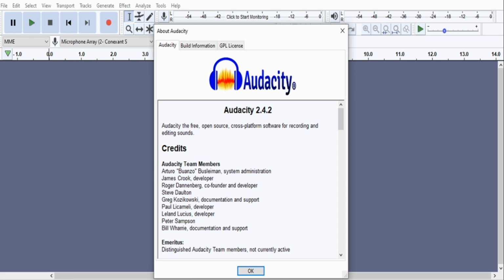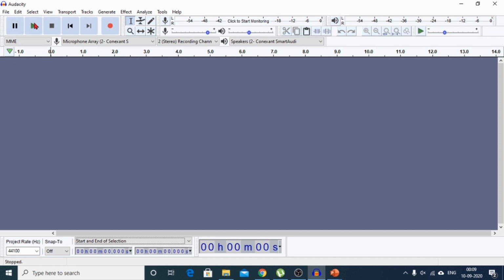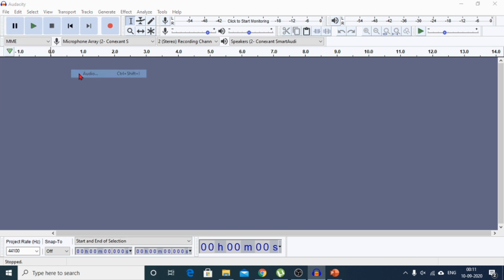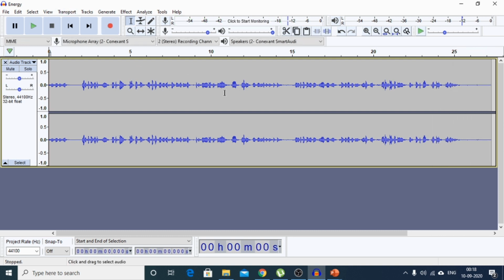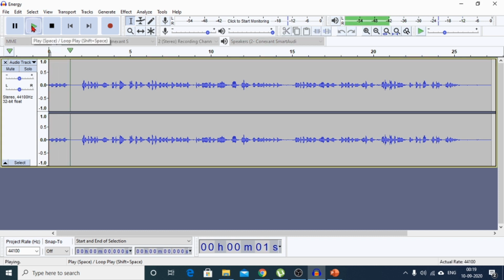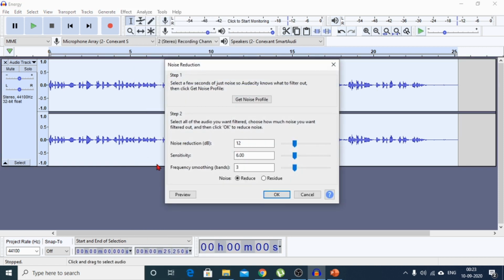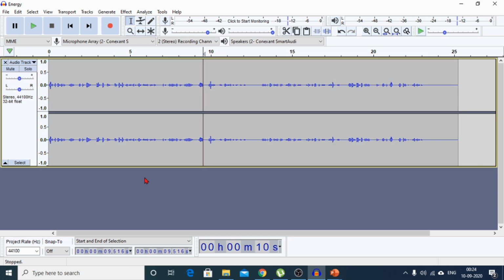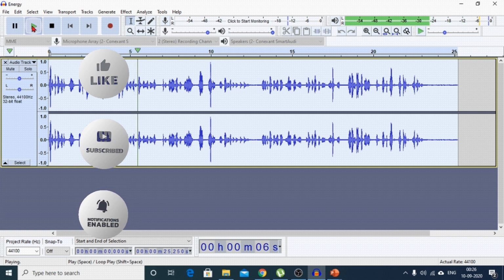Audacity Tutorial PART I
Hello everyone! This is a video on Audacity Tutorial, where you will learn simple techniques to record and edit audio clips for creating Music, Educational Contents or Youtube videos.  In this simple, easy to understand video, you will get to learn the following things:-
How to record an audio in Audacity
How to import an audio file  in Audacity
How to edit an audio  in Audacity
How to use various Audacity Effects like:
Noise removal, Normalization, Compressor,
Pich change, Phaser, Repeat, Delay Fade-in & Fade-out  etc.
How to add track  in Audacity
How to cut and paste audio  in Audacity